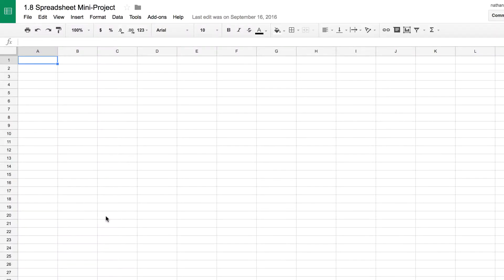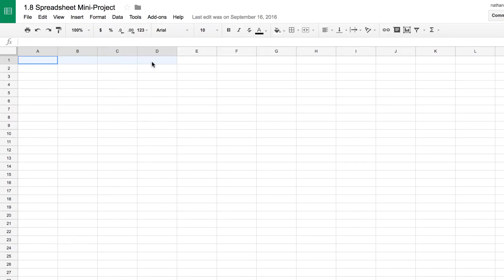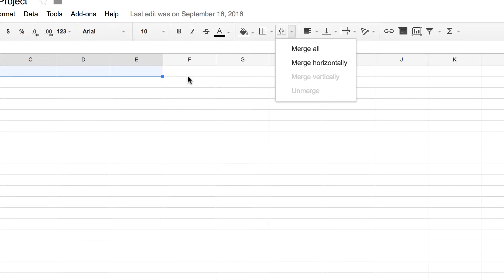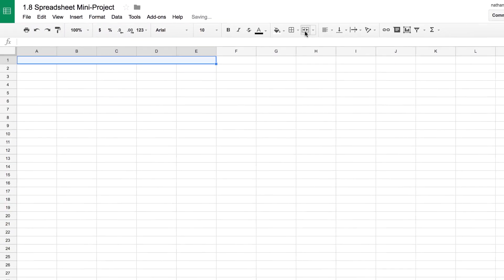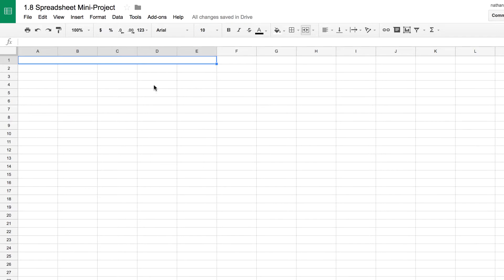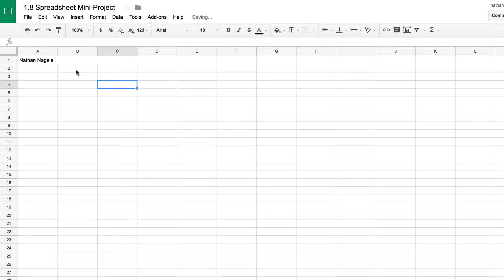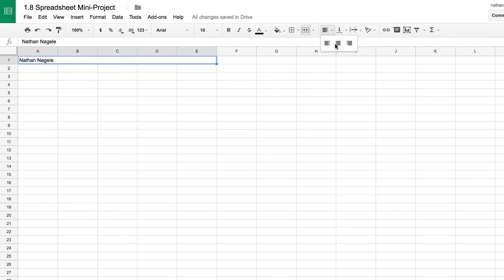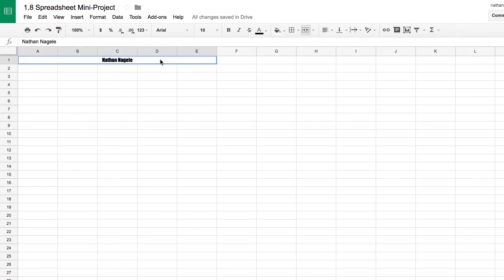How to merge cells in Google Sheets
A quick tutorial on how to merge cells inside of Google Sheets.